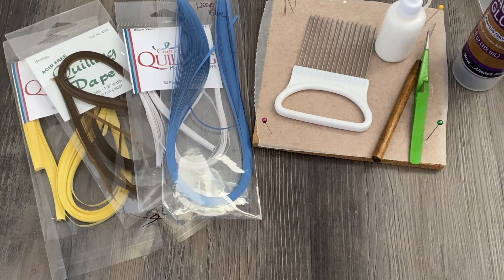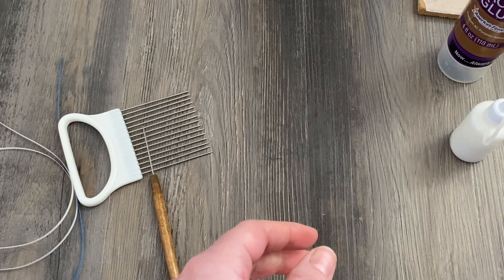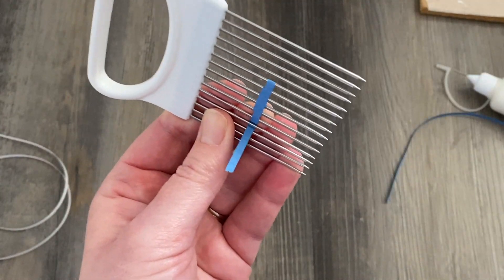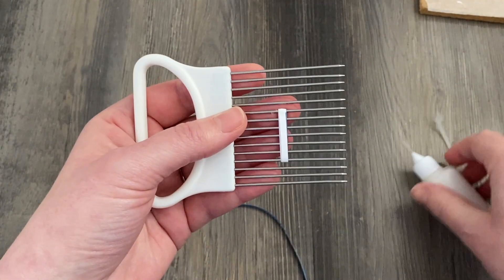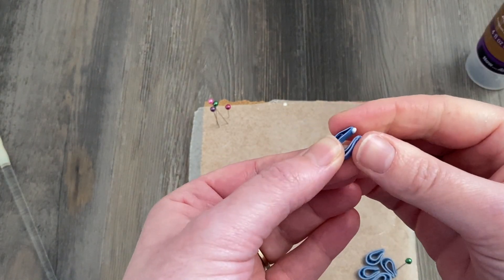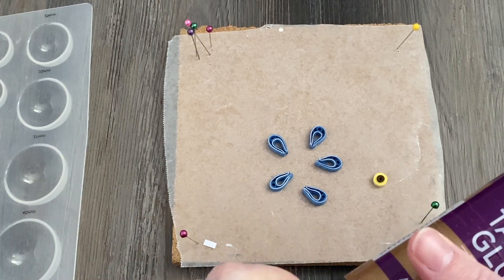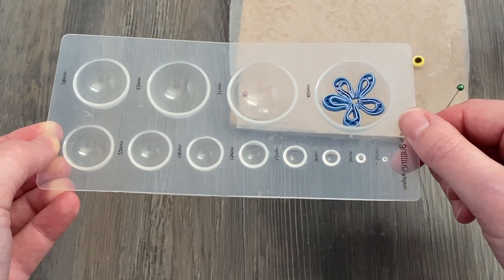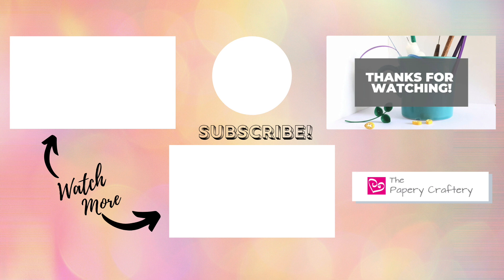How to Make Quilling Paper Forget Me Nots | Easy Quilling Flowers | Quilling for Beginners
Grab your quilling comb to practice a new technique and make two-tone blue forget-me-nots!

* It seems that the Quill-On reverse tweezers are not in stock anywhere right now, but if I find them, I will update this video. The tweezers I listed above should work in the same way.